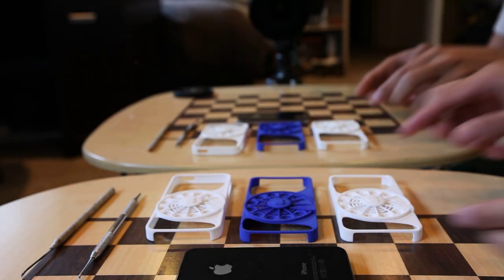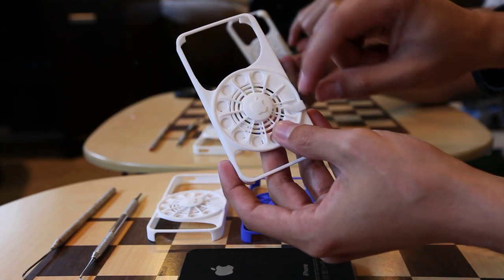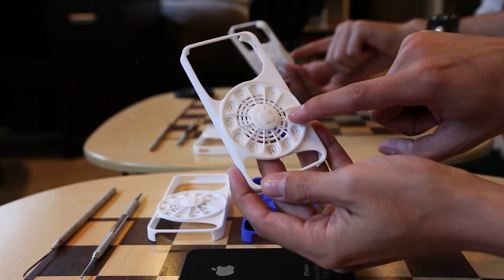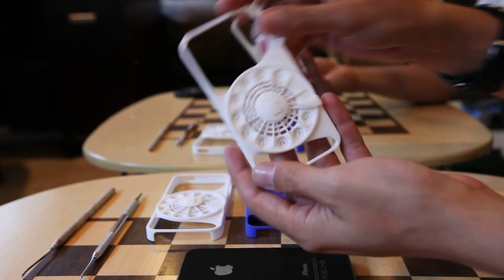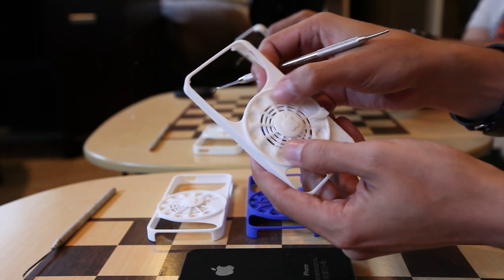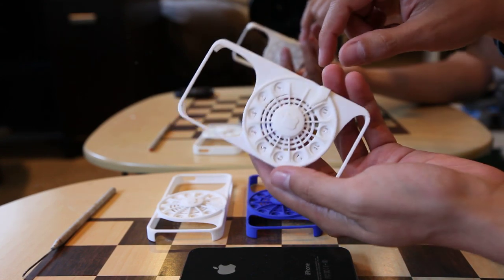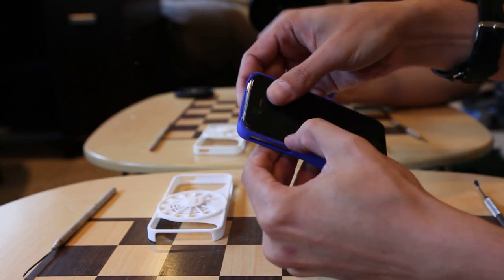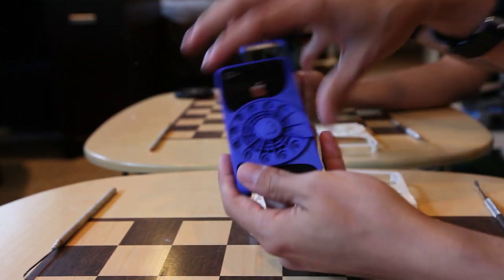Rotary Phone Case for iPhone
An old school rotary phone case that actually spins and snaps back into position. This 3D printed case has a built-in coil spring that allows you to dial any number, and see the wheel spin back into place automatically.